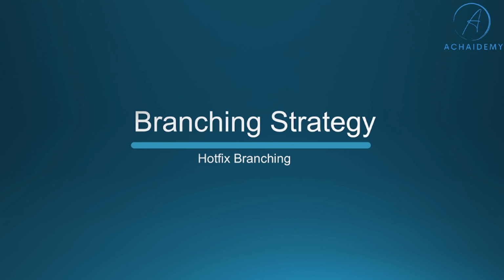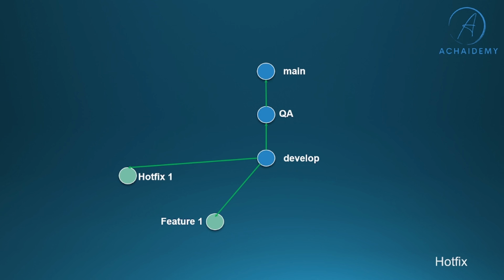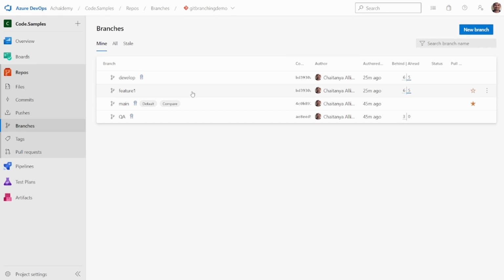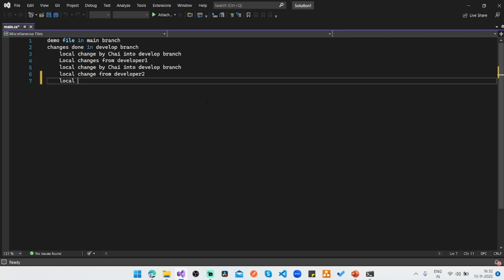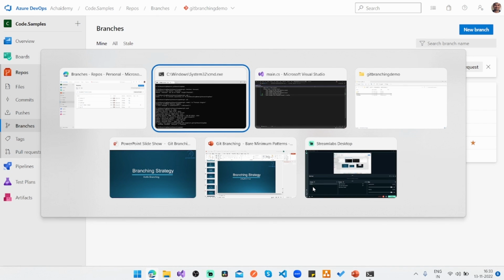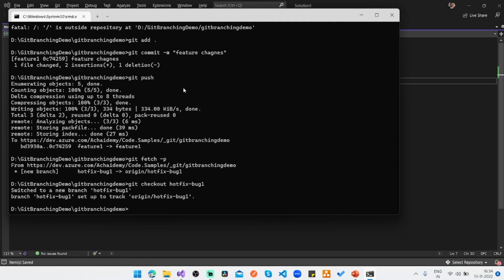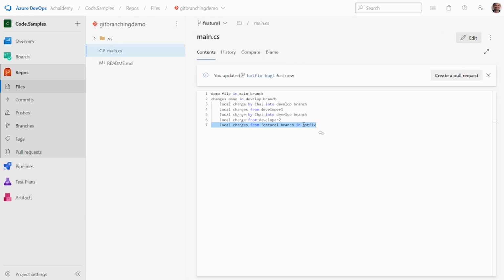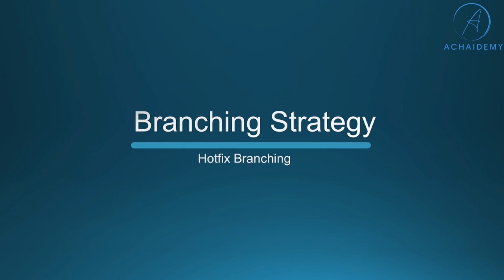Git Branching – Hotfix Branching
Hotfix branching is the strategy where you are fixing multiple production issues and you need to provide immediate changes or releases instead of waiting for a particular date or release.